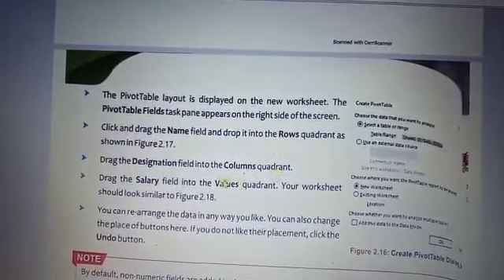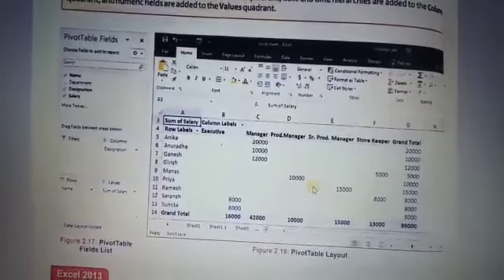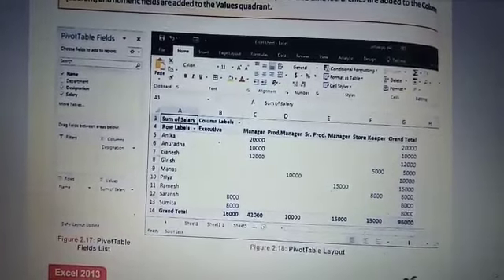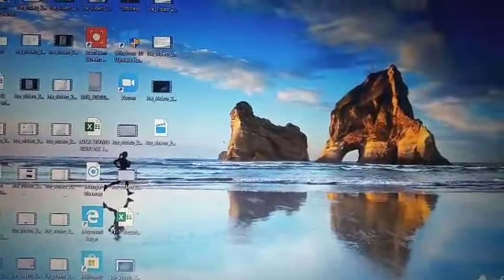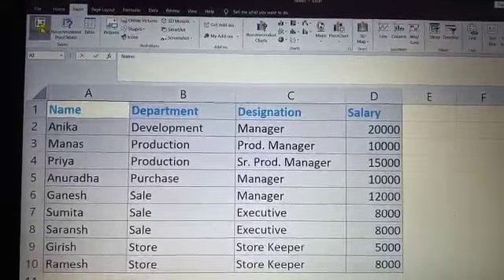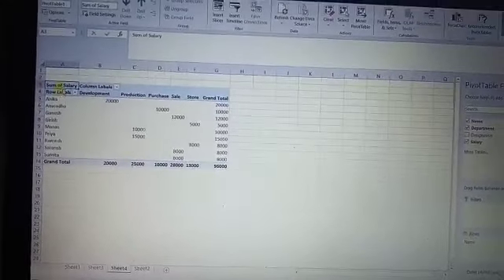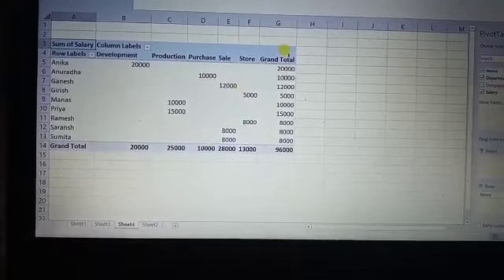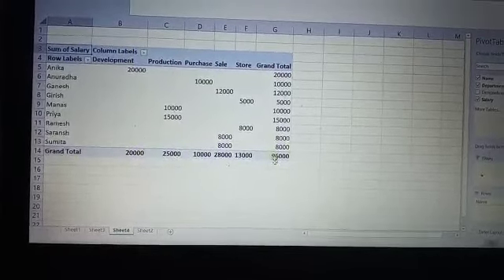Ch-2-Pivot table and it's implementation in Excel, Class-7, Computer, By Anand Vijay.